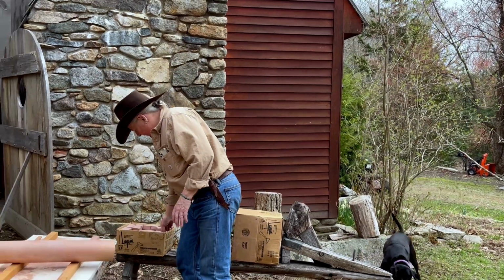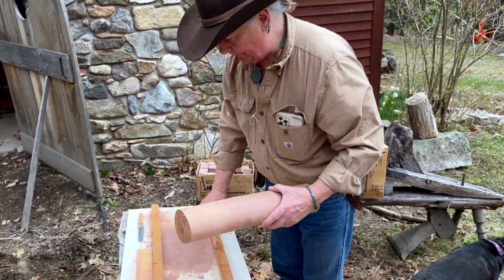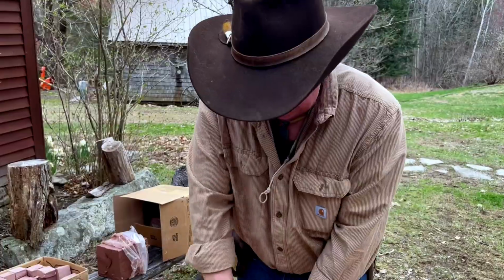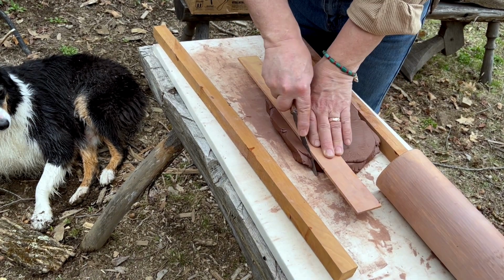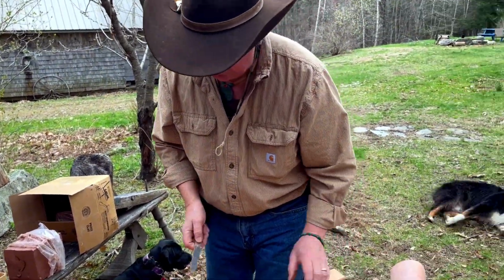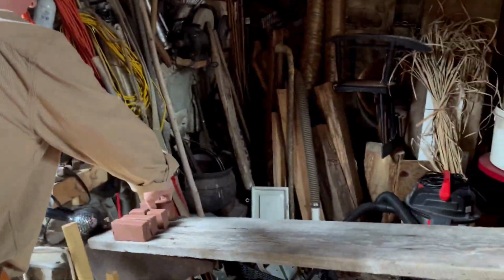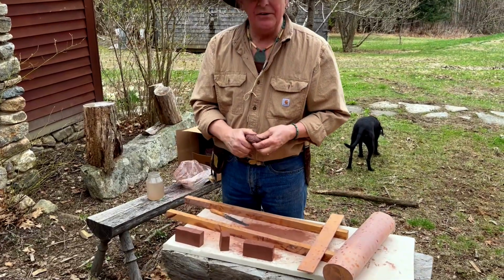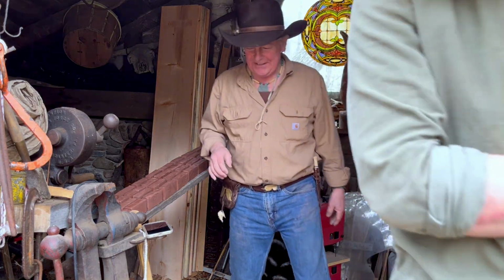Leprechaun Bricks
You may recall, in the distant past, I began working on a leprechaun house in the woods. I've been building parts for years now, including windows, doors, a jacket to be left hanging on a hook by the door, and I'm getting closer to assembling the final structure. Today I'm forming bricks that I'll use to make the fire place.

Stockman Original is your guide through the lost arts and the forgotten crafts. Brian Stockman is a master carver with more than 50 years of experience carving all mediums from wood, to stone, horn, bone, ivory, and ice. He has a particular speciality as a scrimshander (one who does scrimshaw), carrying on the ancient art popularized by New England whalers. Brian has spent a lifetime gathering knowledge of lost arts and forgotten crafts, all of which he shares with you.